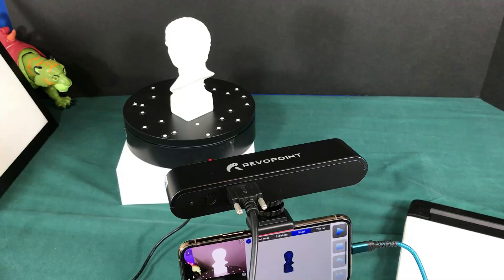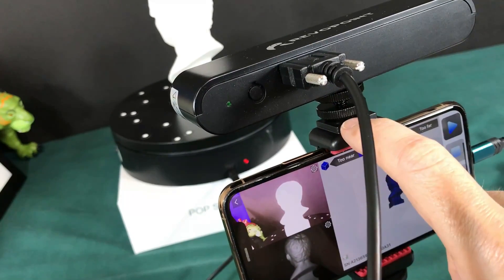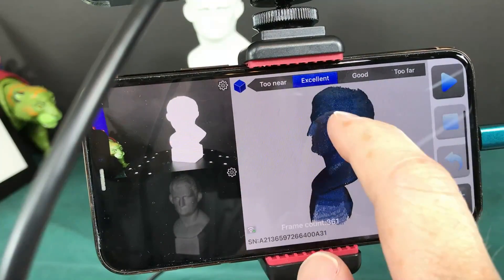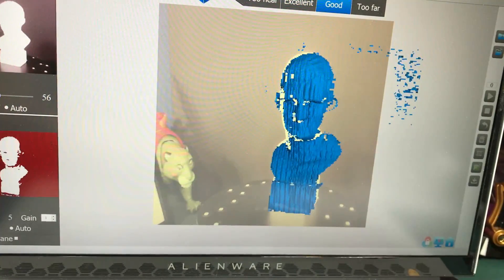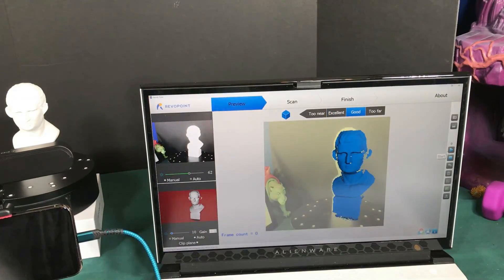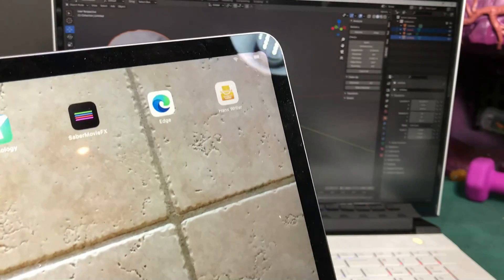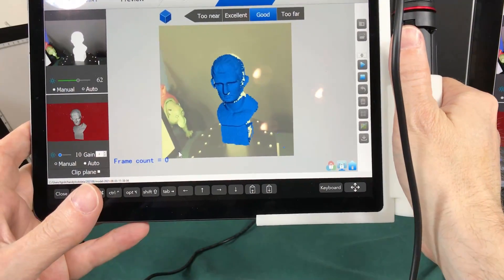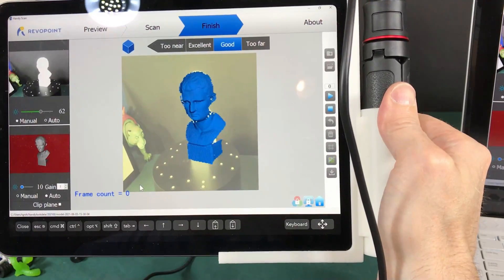REVOPOINT - POP 3D PORTABLE SCANNER - Review 3D scanner for 3D printing on a 3D Printer - STL file